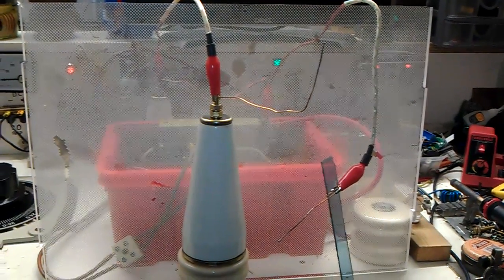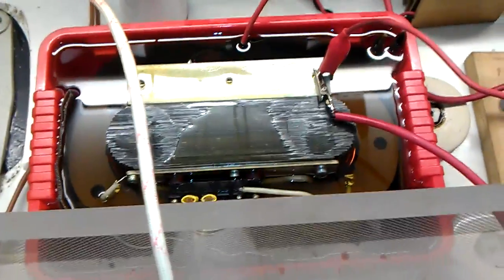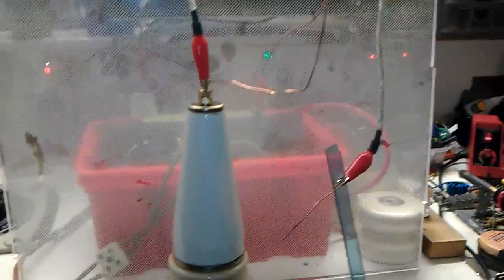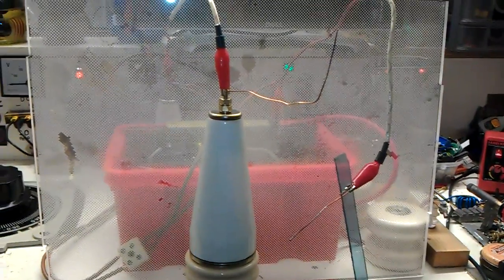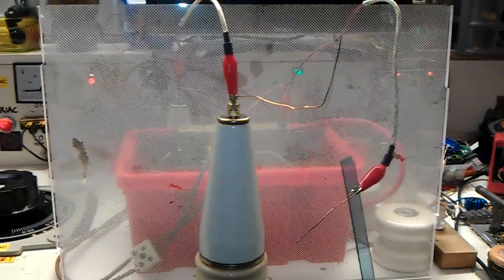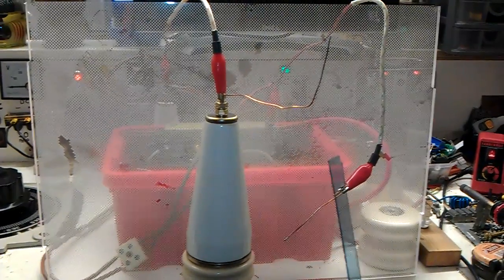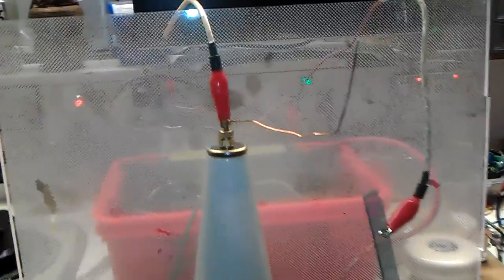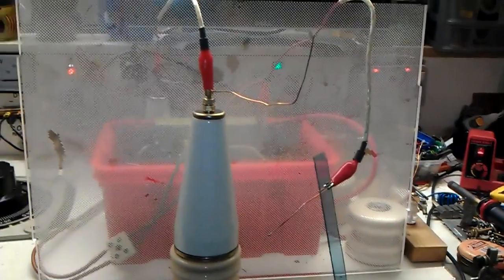120kv X-RAY TRANSFORMER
Running the xray transformer at 80 volt on the variac and its a awsome output!! Thanx friends for watching